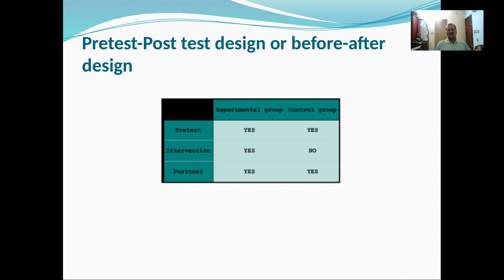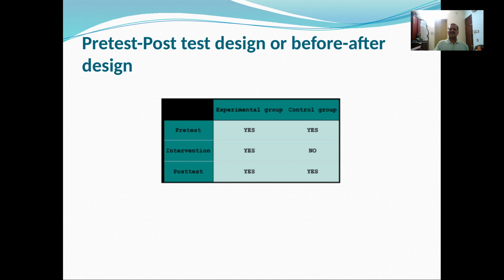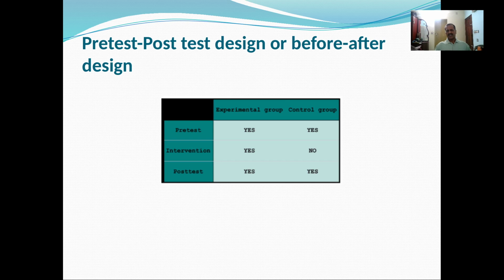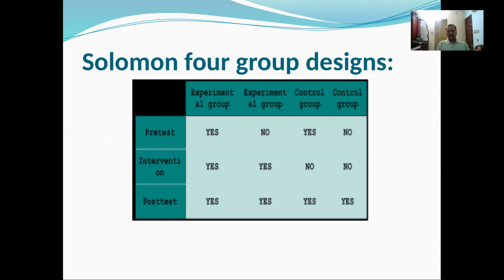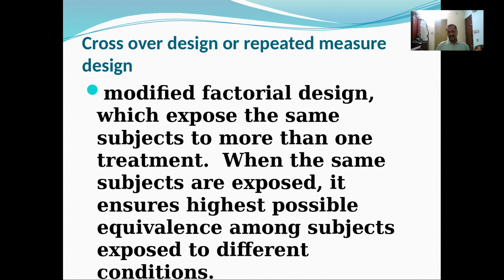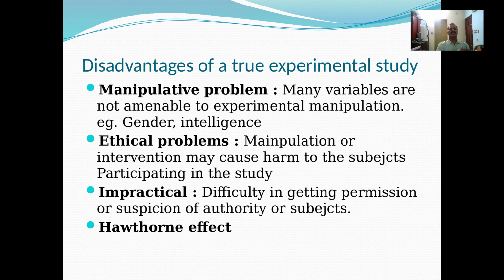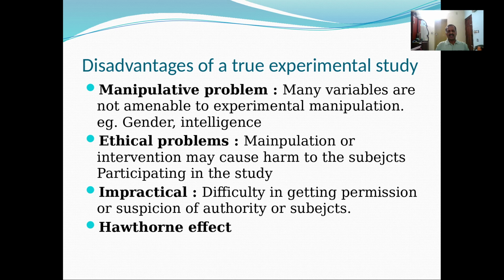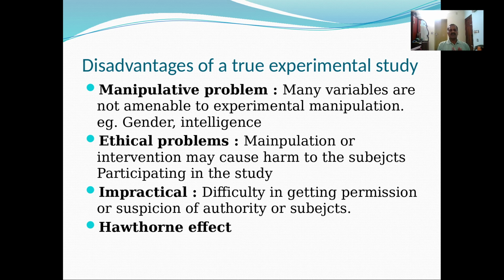Nursing Research - Research Design 4